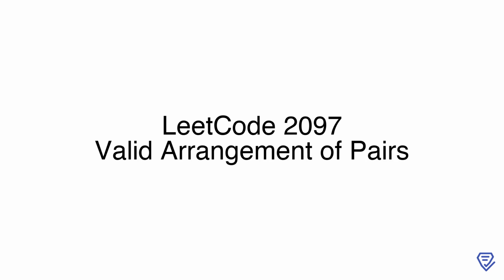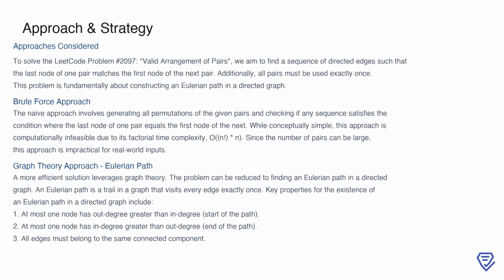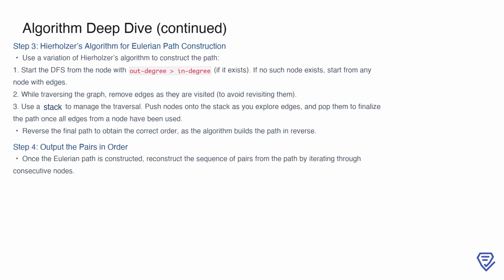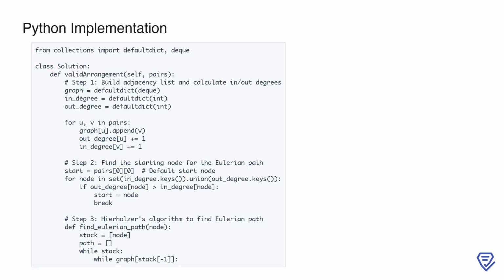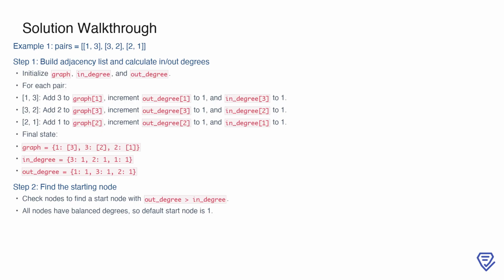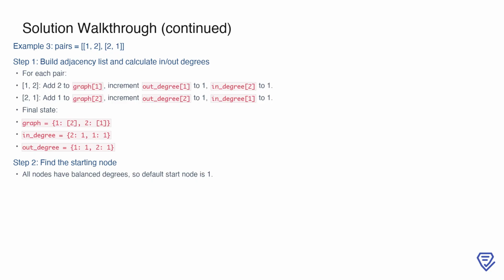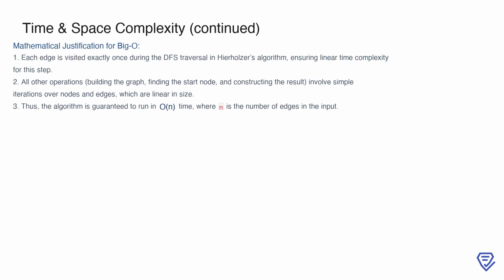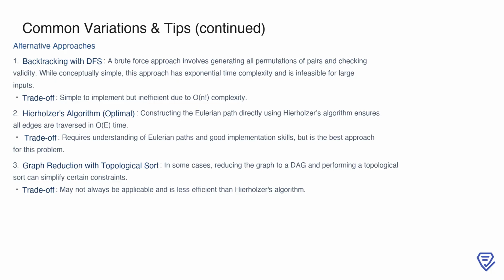LeetCode 2097: Valid Arrangement of Pairs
Difficulty: Hard

📚 Topics: Array, Backtracking, Graph, Math, Recursion

⏱️ Timestamps:
00:00 - LeetCode 2097: Valid Arrangement of Pairs
00:20 - Problem Statement
01:14 - Problem Statement (continued)
01:56 - Problem Statement (continued)
02:30 - Problem Statement (continued)
03:06 - Problem Statement (continued)
03:49 - Approach & Strategy
04:59 - Approach & Strategy (continued)
06:00 - Approach & Strategy (continued)
07:01 - Algorithm Deep Dive
07:44 - Algorithm Deep Dive (continued)
08:40 - Algorithm Deep Dive (continued)
09:38 - Algorithm Deep Dive (continued)
10:29 - Algorithm Deep Dive (continued)
11:29 - Algorithm Deep Dive (continued)
12:19 - Algorithm Deep Dive (continued)
12:58 - Python Implementation
14:07 - Python Implementation (continued)
15:02 - Java Implementation
16:08 - Java Implementation (continued)
17:00 - Solution Walkthrough
17:55 - Solution Walkthrough (continued)
18:57 - Solution Walkthrough (continued)
20:03 - Solution Walkthrough (continued)
21:08 - Solution Walkthrough (continued)
21:49 - Solution Walkthrough (continued)
22:34 - Time & Space Complexity
23:18 - Time & Space Complexity (continued)
24:11 - Time & Space Complexity (continued)
25:01 - Time & Space Complexity (continued)
25:48 - Time & Space Complexity (continued)
26:27 - Common Variations & Tips
27:44 - Common Variations & Tips (continued)
29:11 - Common Variations & Tips (continued)
30:24 - Conclusion
30:45 - Thank You!